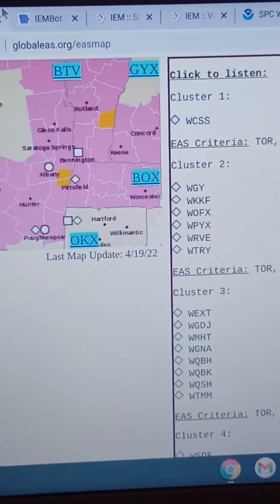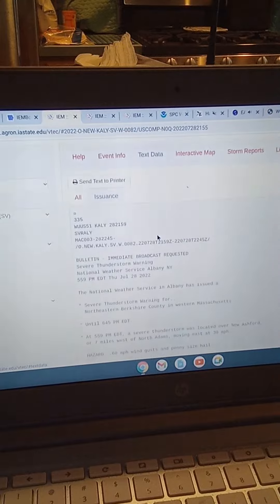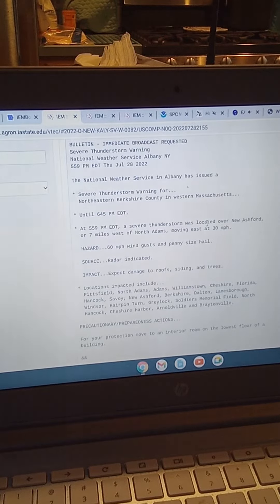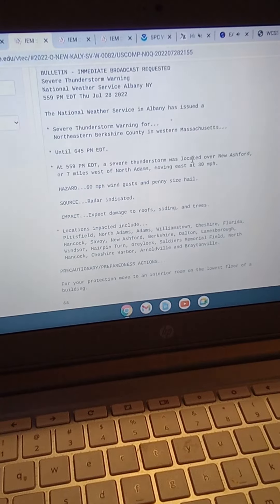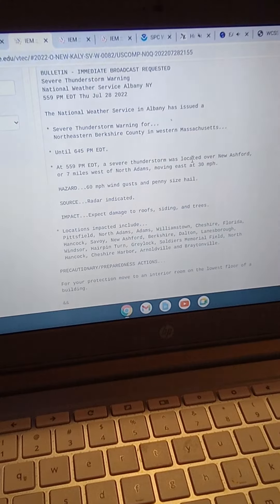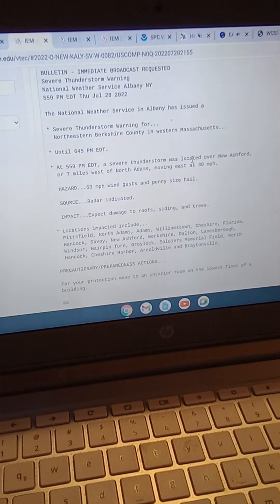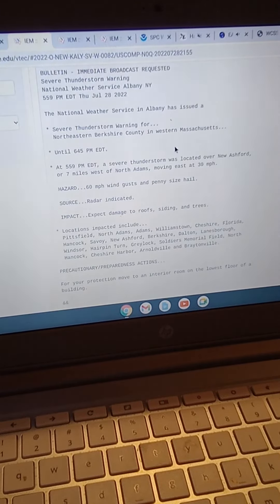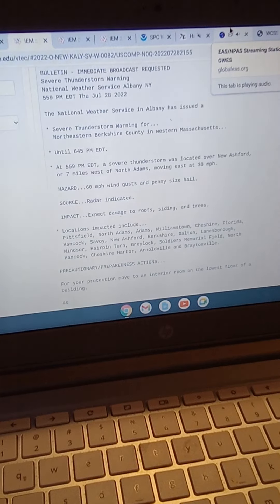7/28/22 Severe Thunderstorm Warning on WCSS (L.S EAS #4)